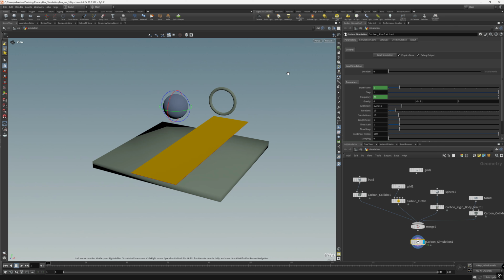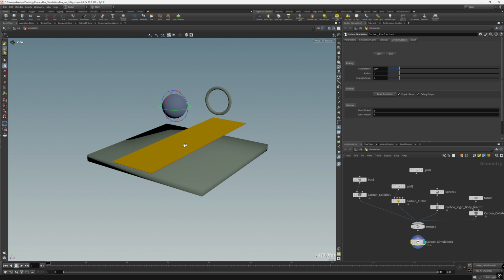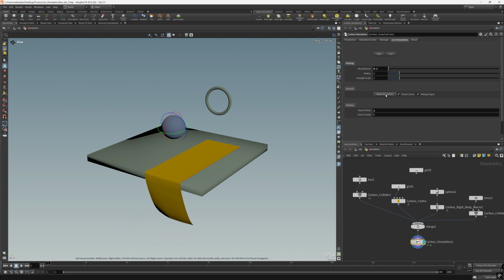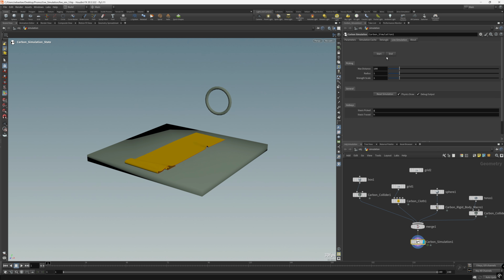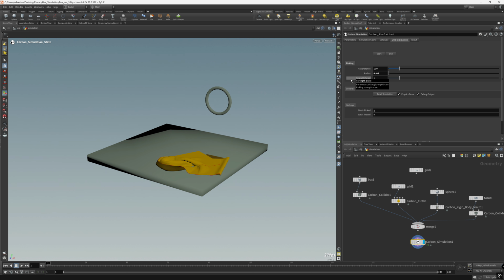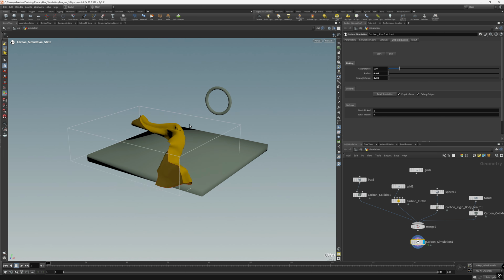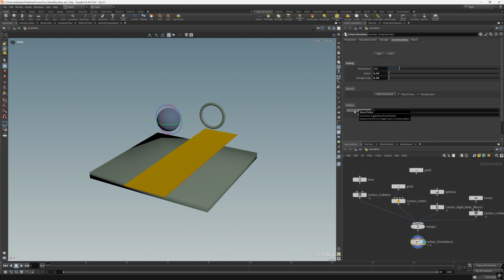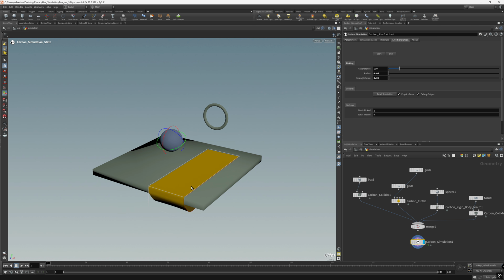Carbon Tutorial - Houdini - Live Simulation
This tutorial walks you through the Carbon Live Simulation feature.

0:00 Intro
0:32 Live Simulation Introduction
6:38 Stasis mode & Hotkeys
8:00 FPS matter - Stay Interactive